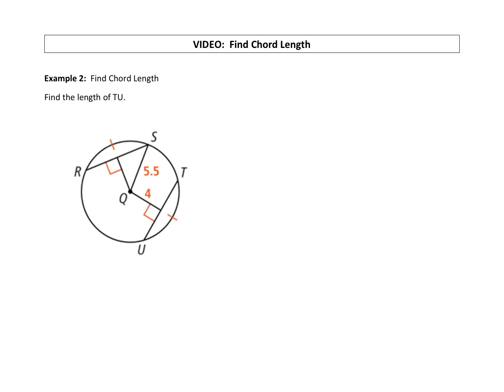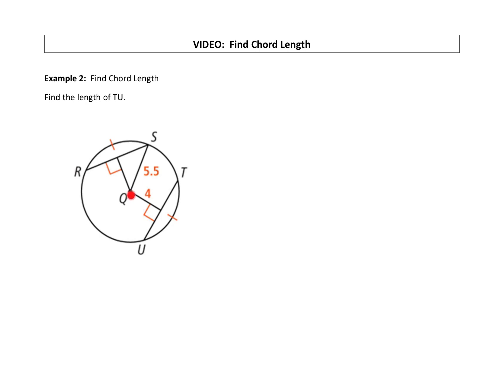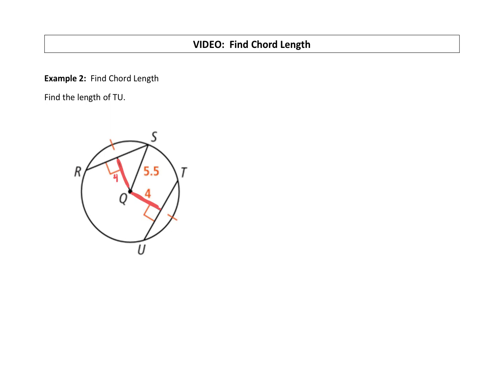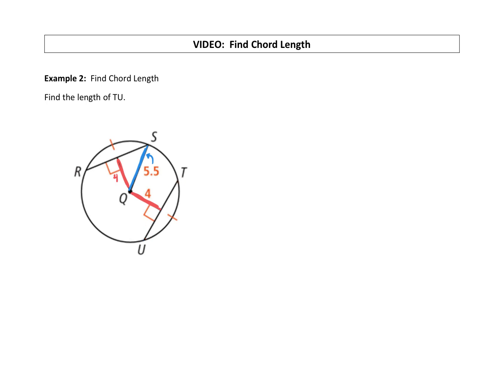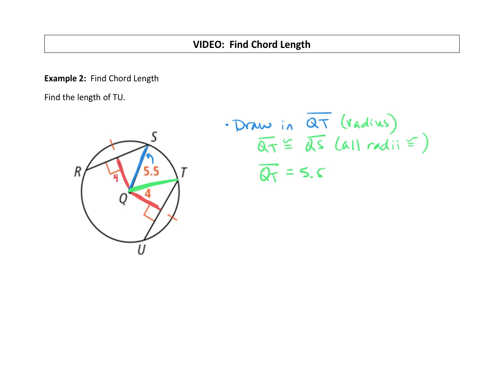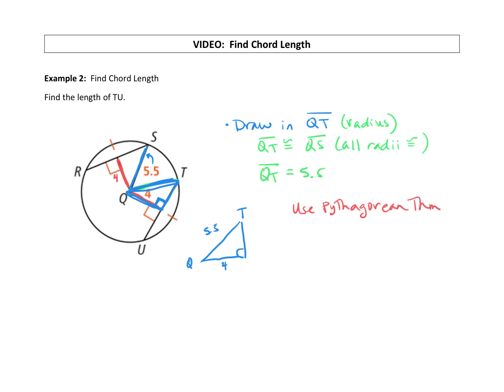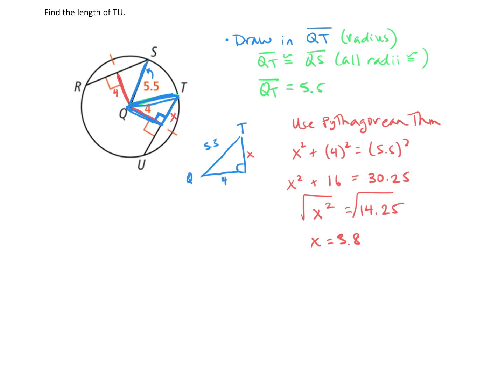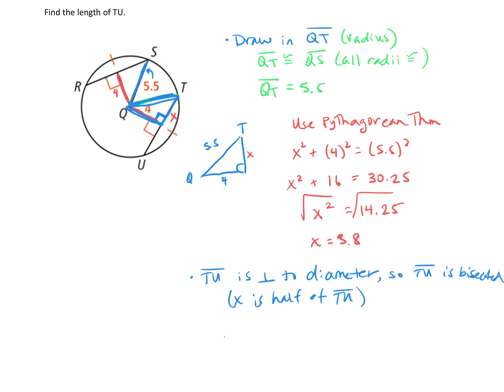Find Chord Length